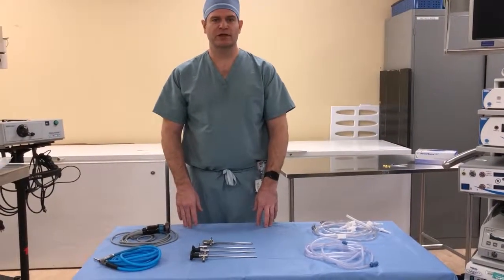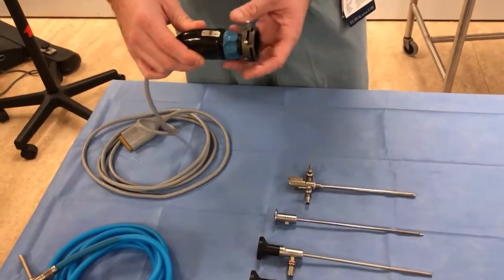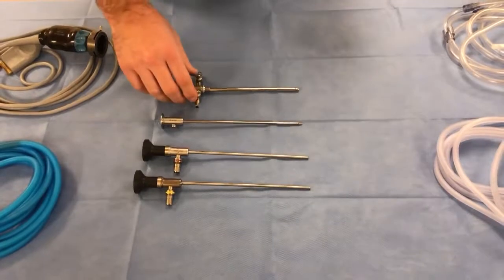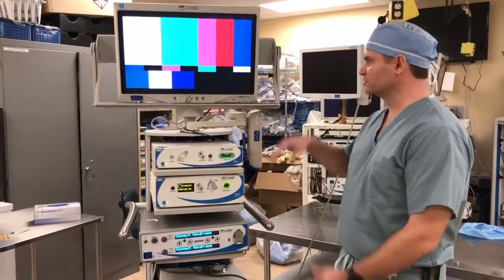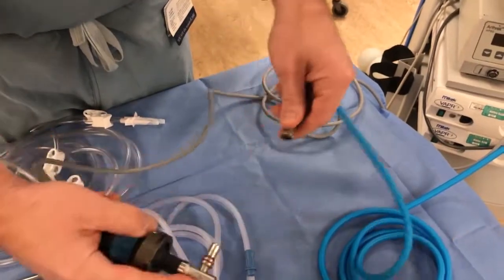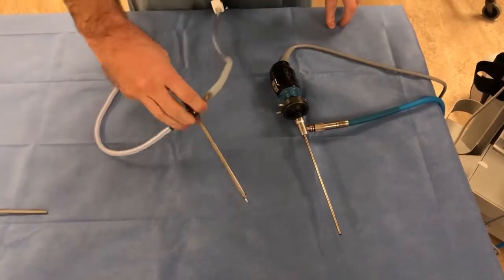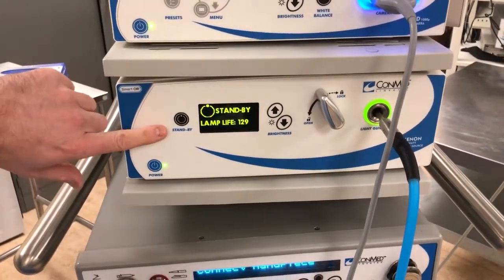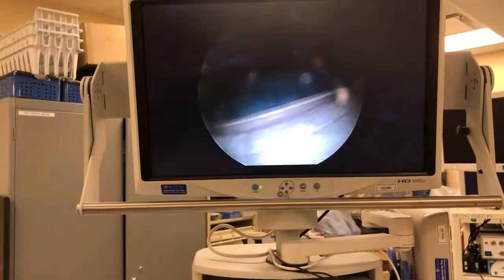FAST Arthroscope Set Up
Description of how to connect and use arthroscopic video equipment.